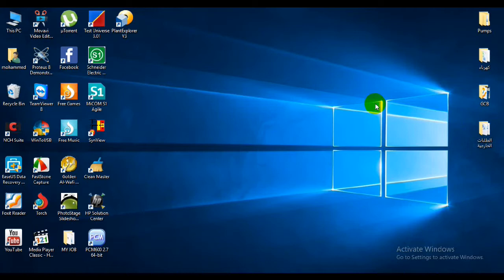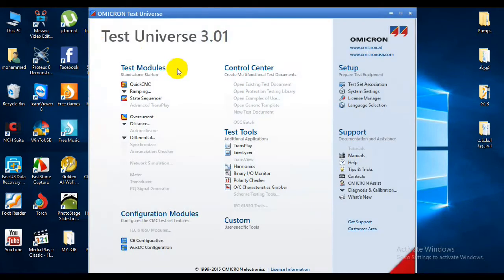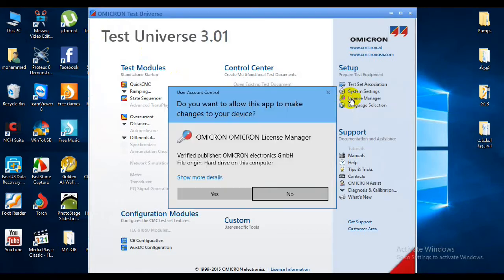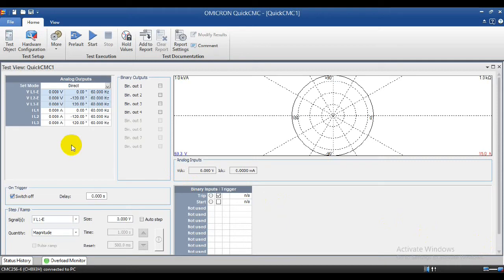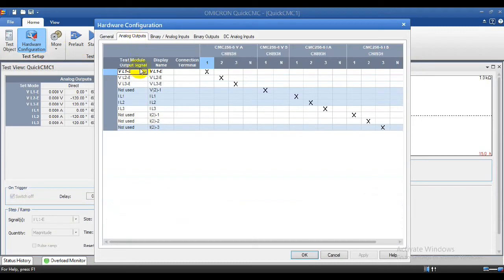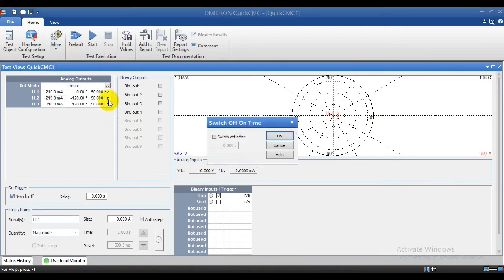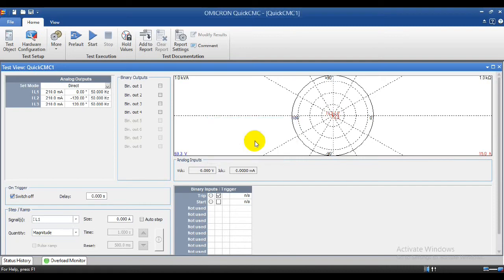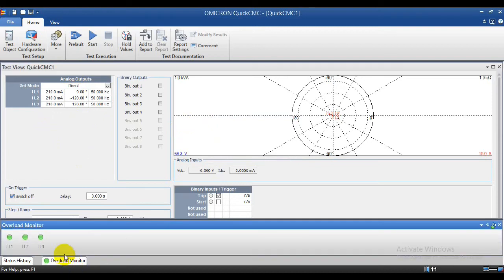Omicron CMC Overview